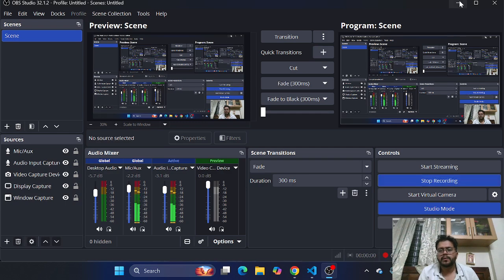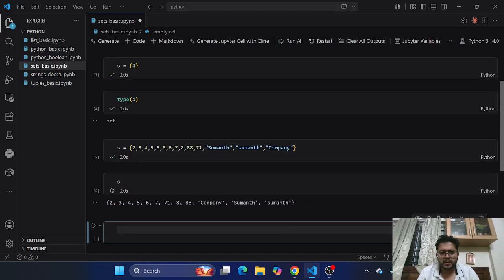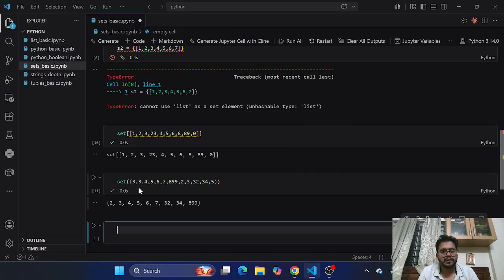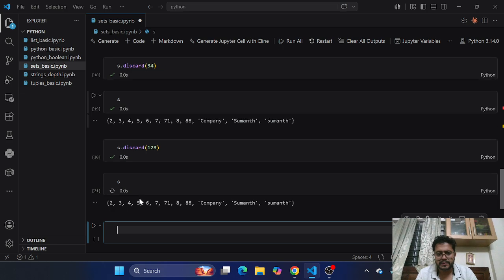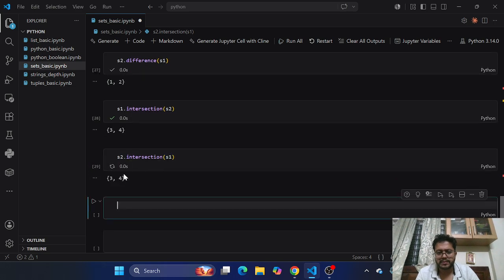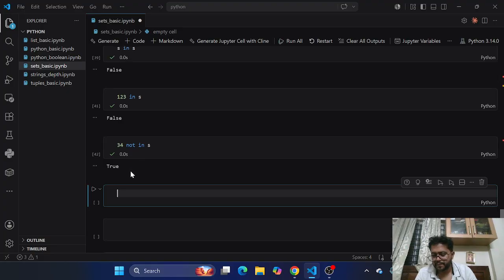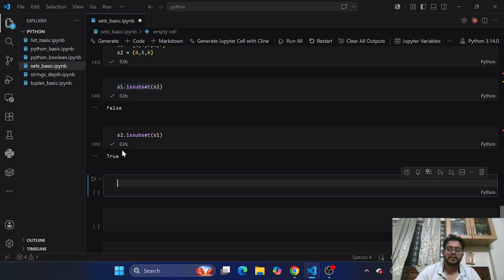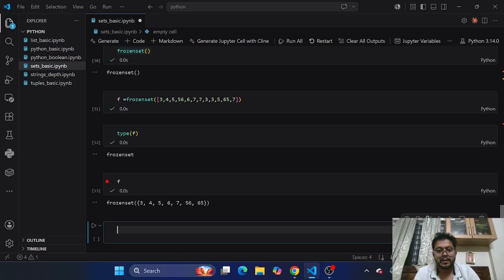Sets in python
Topics covered:
1. sets
2.type of sets
3.type castings
4.Removes the duplicates in the list
5.tuples - Inmutable
    list - mutable
6.union
   intersection
   remove
   copy
   discard
7.Union
    Intersection
    pop
    clear
8.frozen set
9.Typecasting